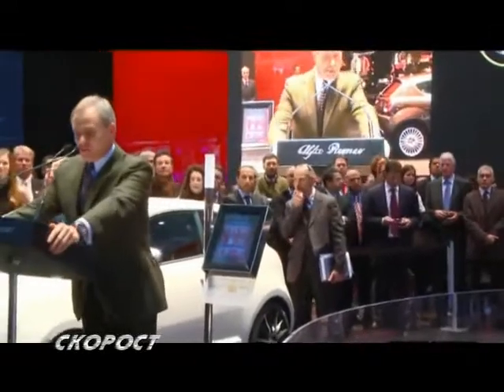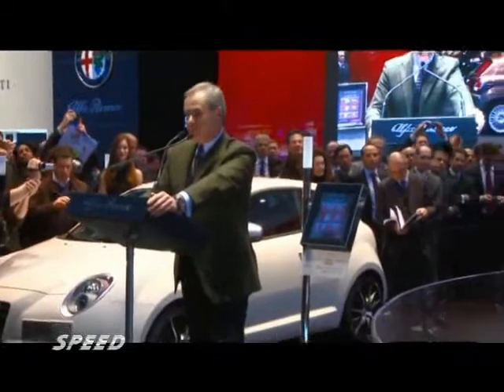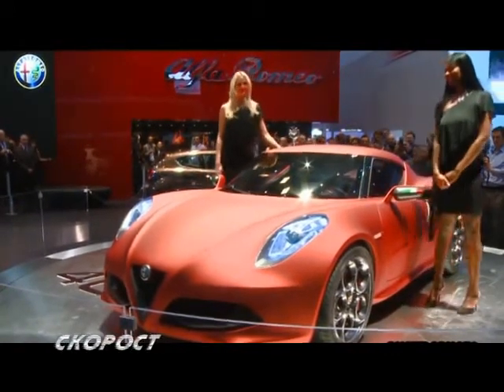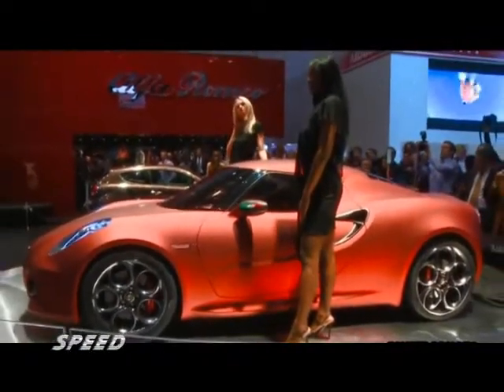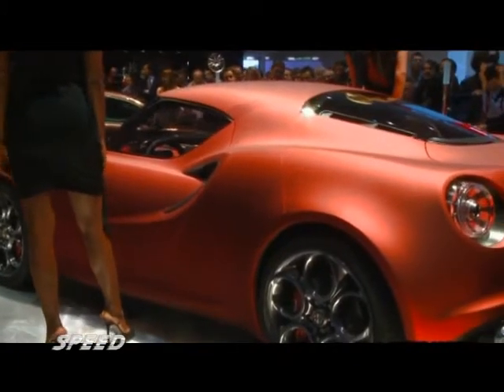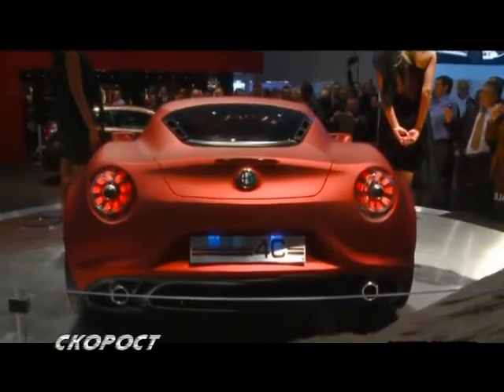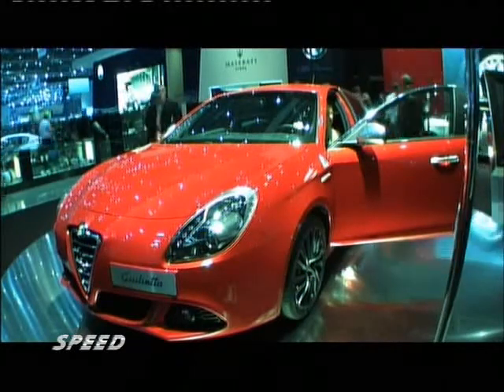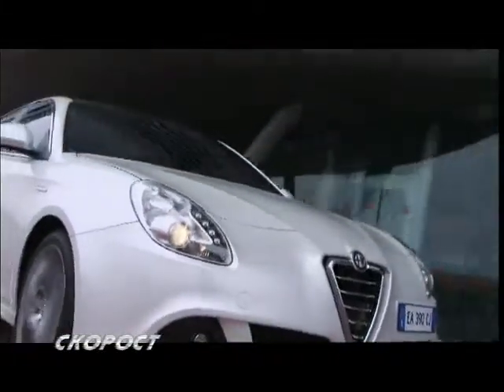alfa_romeo_geneva2011.mp4